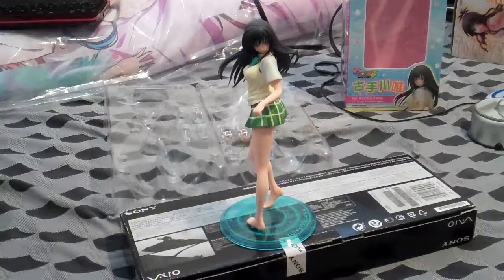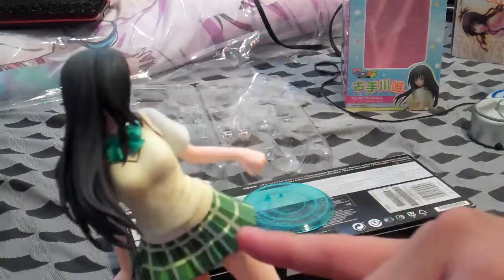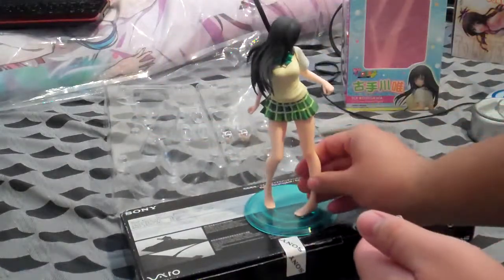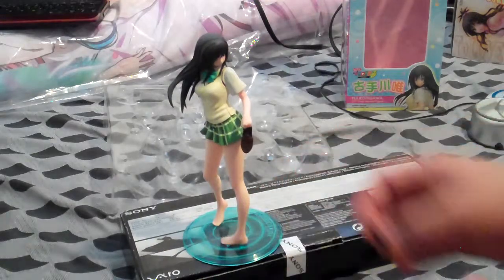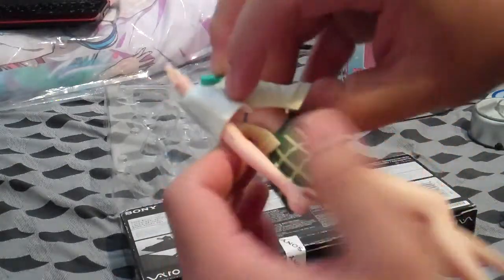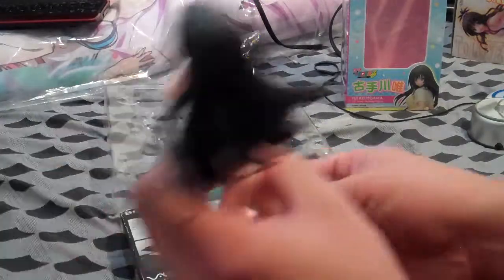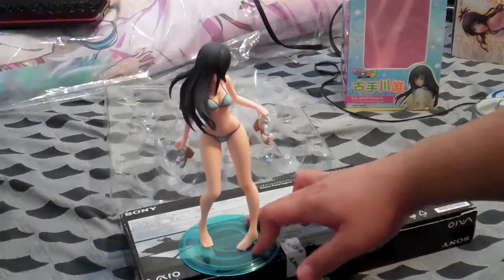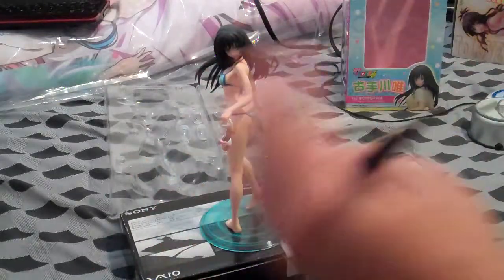Full Review Orchid Seed Motto To Love Ru Kotegawa Yui 1/7 PVC Figure